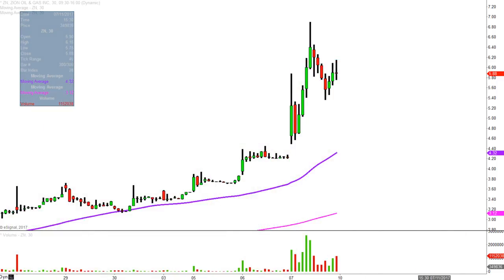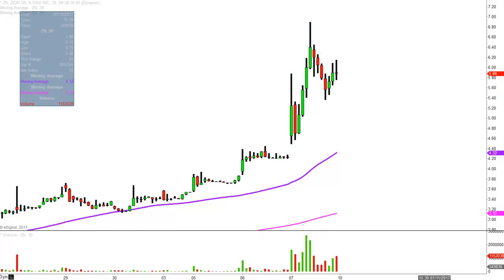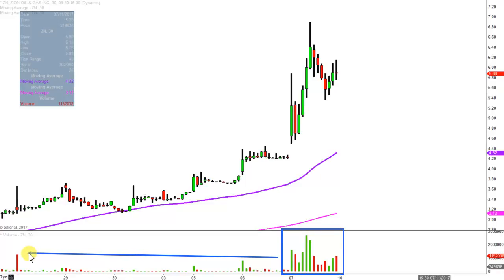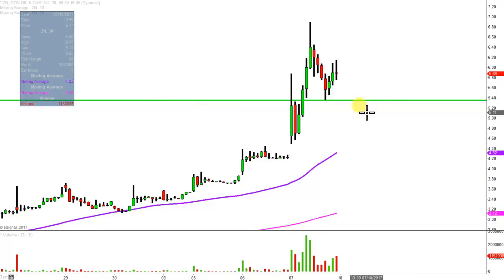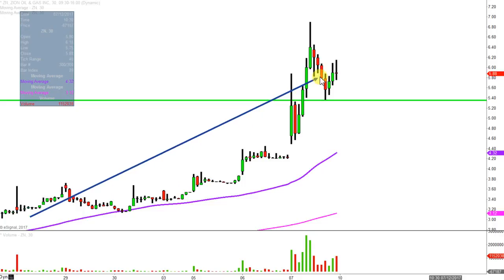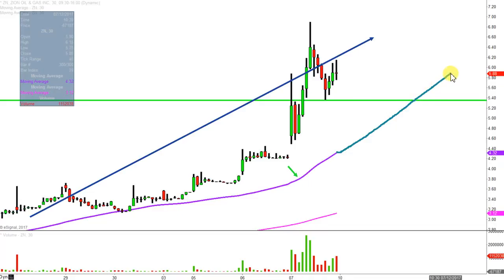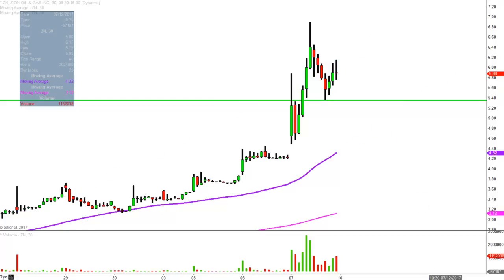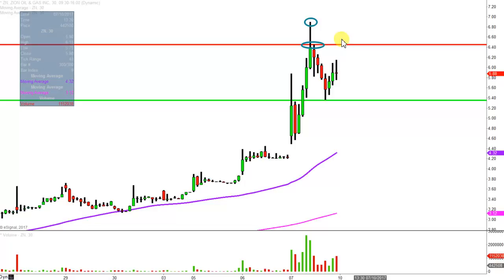Zion Oil & Gas - ZN Stock Chart Technical Analysis for 07-07-17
Learn how to read stock charts and identify technical patterns as ClayTrader does a quick stock chart review on Zion Oil & Gas (ZN).